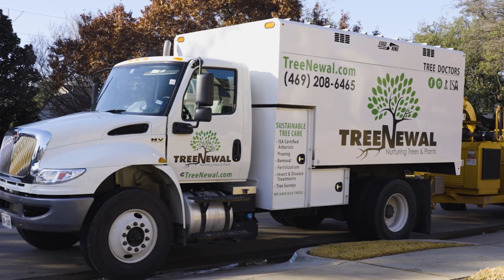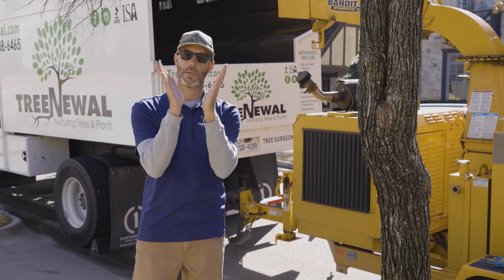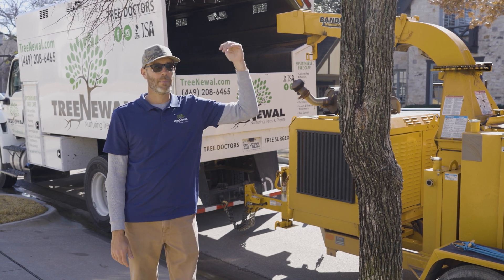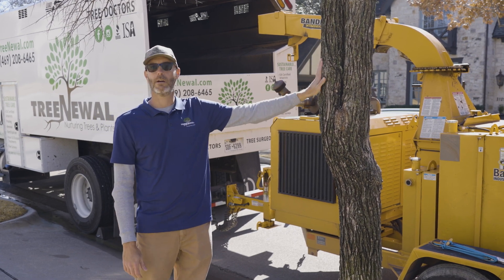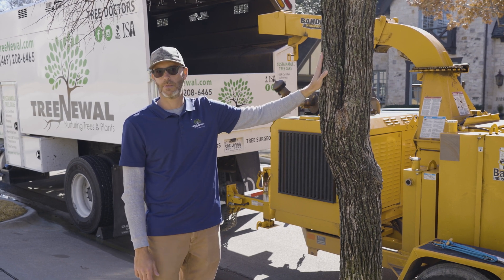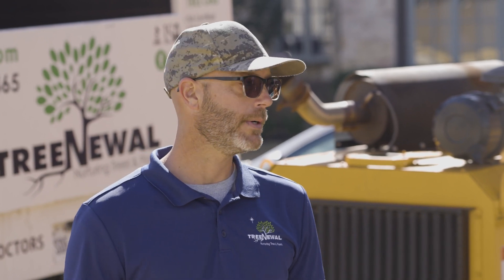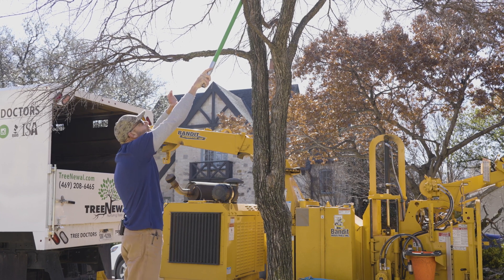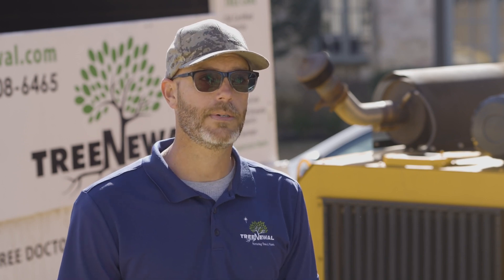Structural Pruning Explained 🏅 Certified Arborist Tackles a Young Cedar Elm with Codominant Stems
In this video, Certified Arborist Cory Herpel will use a young cedar elm tree as an example to discuss the necessity and methods behind structural pruning.
➡️ The goal behind structural pruning is to remove what needs to be removed to meet the objective while leaving as much greenery and healthy tissue as possible. While younger trees may require lesser intervention, larger trees may need multiple pruning sessions that can span a number of years to address an issue.

This particular young cedar elm is dealing with a codominant stem. Cory discusses what this means for this young elm and how he plans to correct it.
➡️ A codominant stem is a situation where a tree has two equal-sized trunks that meet at a midpoint. This midpoint area is actually a weak spot for the tree. As the tree continues to grow and adds additional weight to this area, the potential for the tree to split increases. It is ideal to establish a singular growth point for the tree to help maintain its structural integrity.

💬 Take a walk around your yard. Do you have any trees with codominant trunks like the cedar elm in this video?